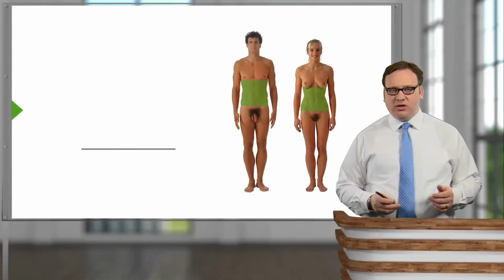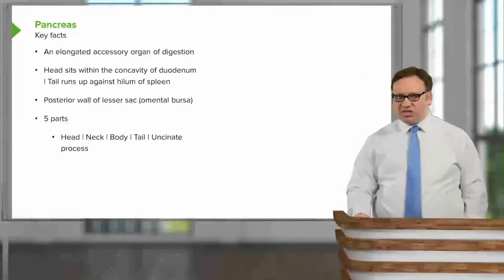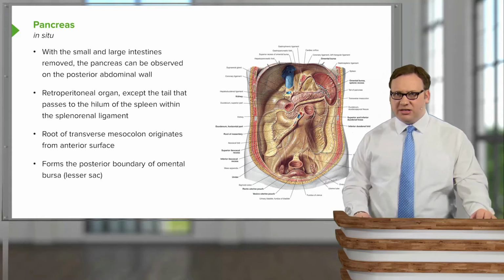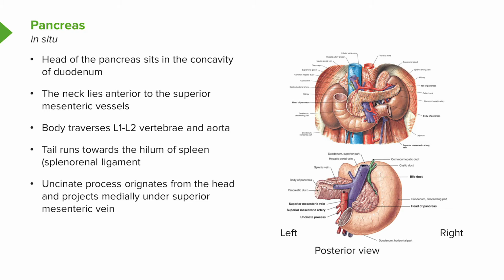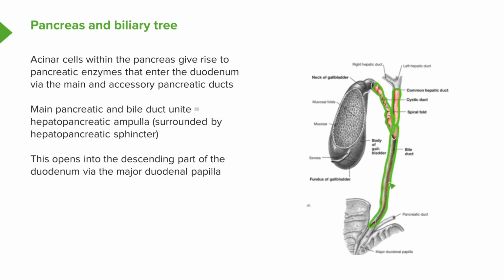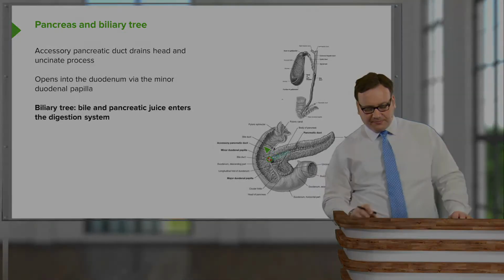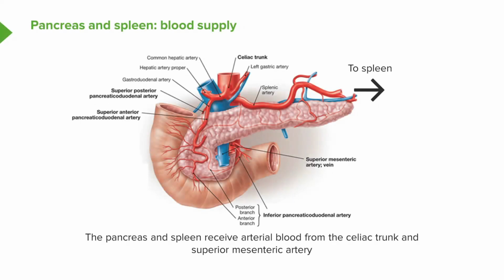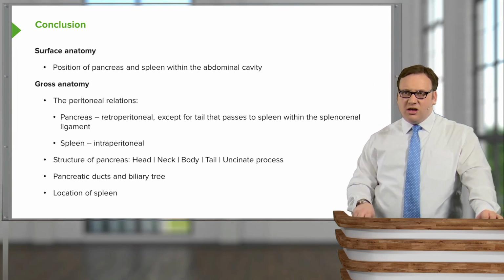Pancreas & Spleen(Anatomy of Abdomen)